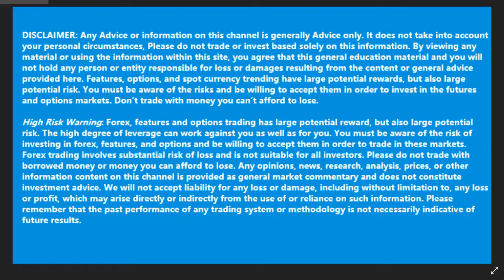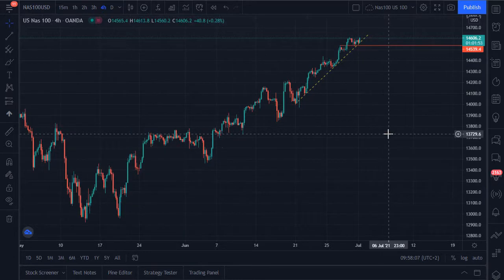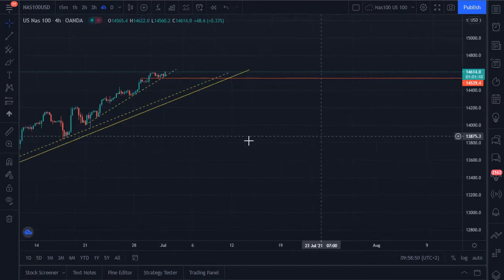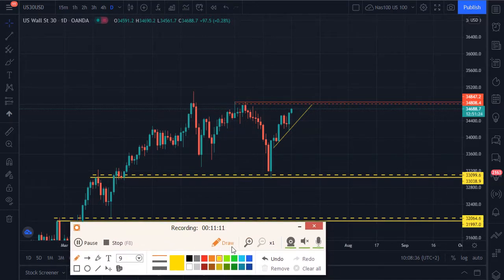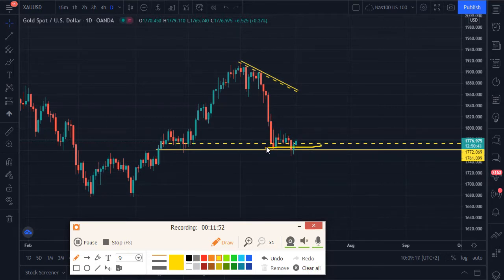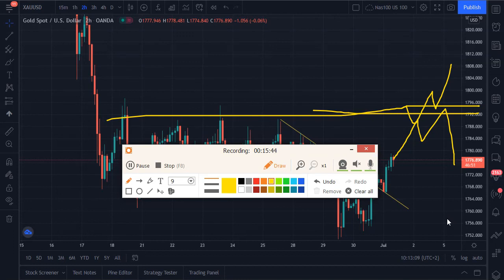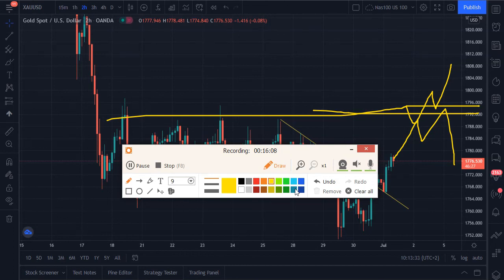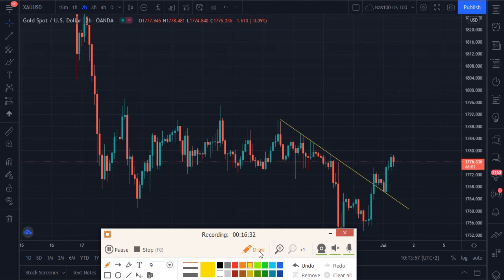Forex Daily Analysis | NASDAQ 100/ US30/ GOLD.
Here is my daily analysis for NASDAQ 100,  US30 and GOLD.